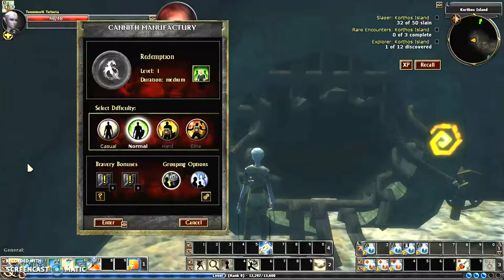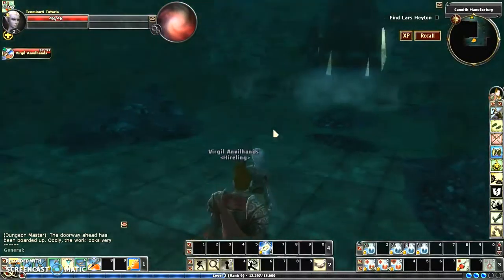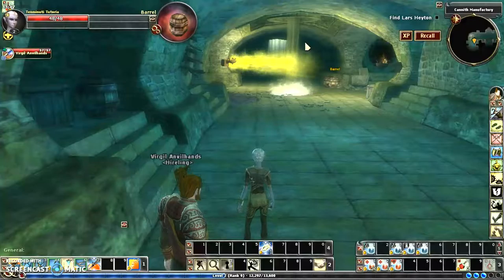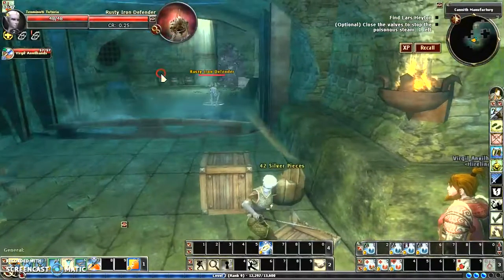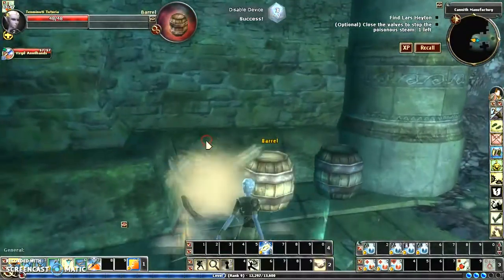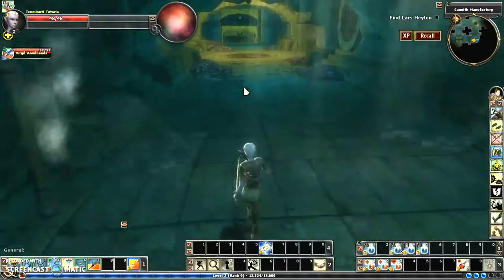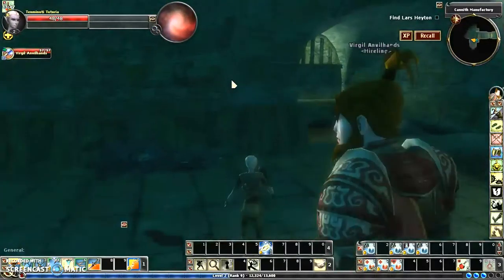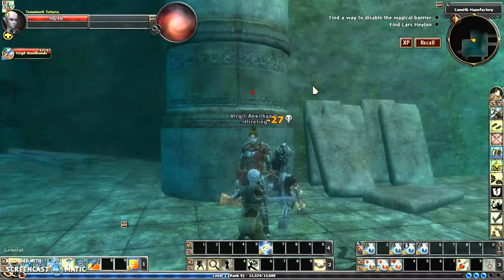Ep023 Dungeons & Dragons Online Ten Minute Tips Redemption Part 1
In this episode we cover:

The first of the final 2 Adventures for getting to Stormreach where we put more of what we have learned to use.

This video series is for the N00B DDO (Dungeons & Dragons Online) player. It covers the basics of the game mechanics and is not a bunch of videos about running the actual adventures.

For best viewing adjust your settings to 720p (HD) or higher.

These videos were recorded on an HP laptop using Screencast-O-Matic and edited with Shotcut